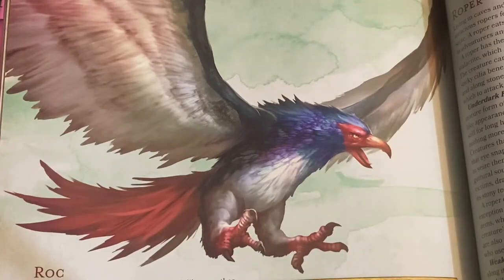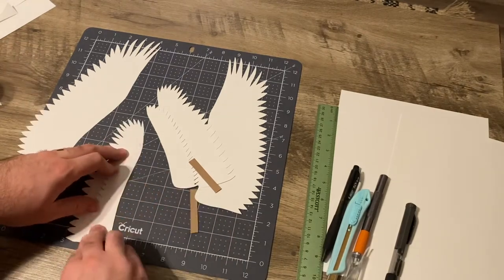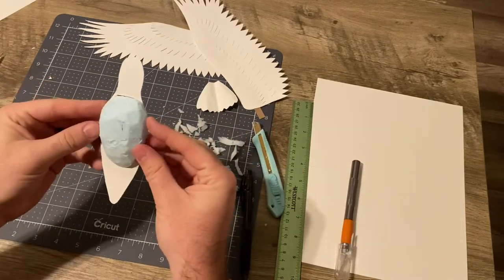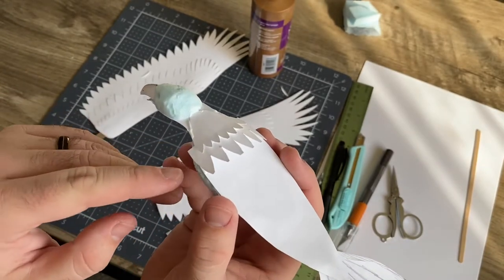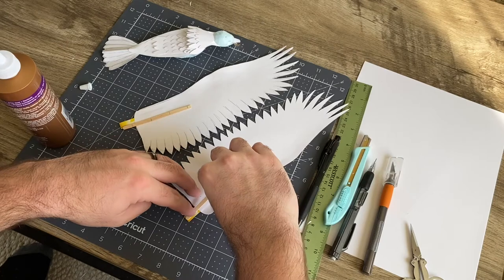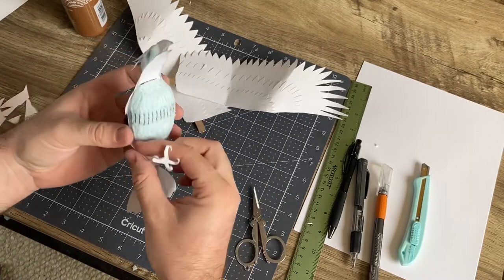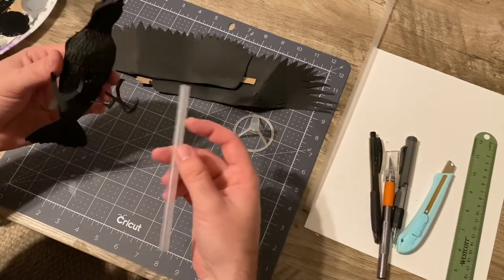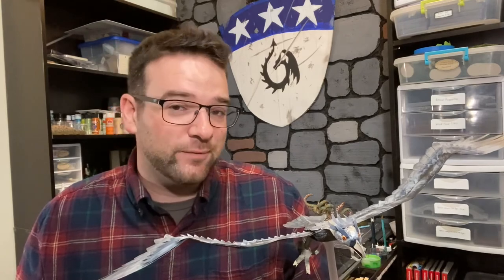Roc: The Dragon-Sized Bird of Prey Homemade D&D Miniature Tutorial!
How to craft a homemade Roc miniature (or bigature, actually) for your Role Playing Games. Use inexpensive and simple crafting techniques to make a mega monster that also can be disassembled for easier storage.
Made with iMovie and credits to the D&D 5e Monster Manual for the picture of the Roc as an example piece in my video.